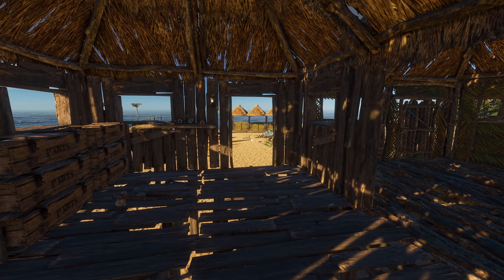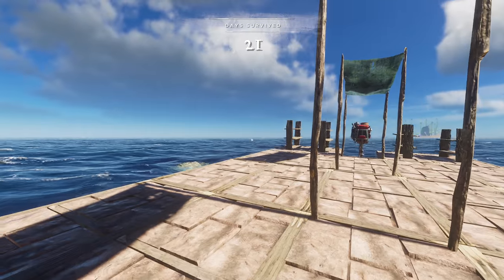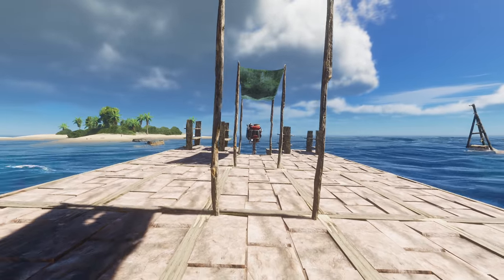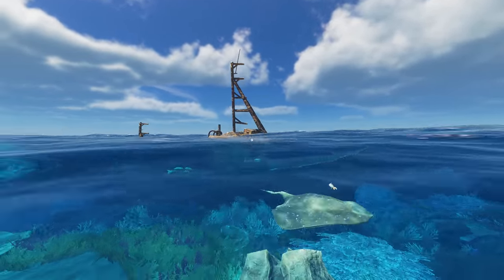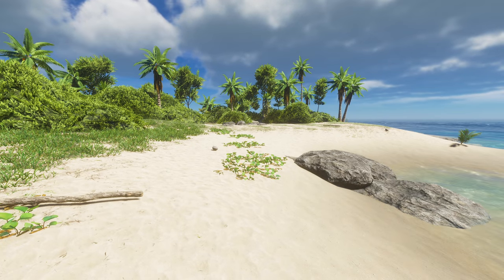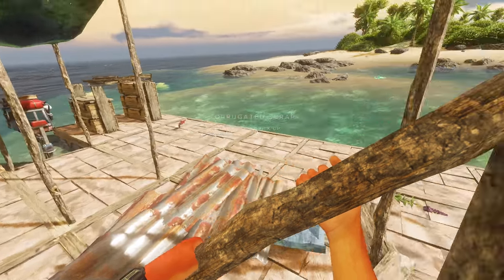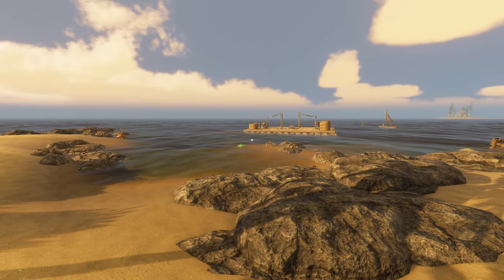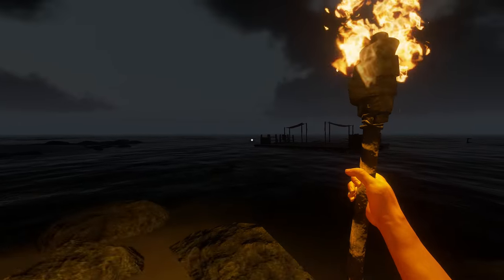Stranded Deep | Testing new Raft Design 5x5 Dual motors